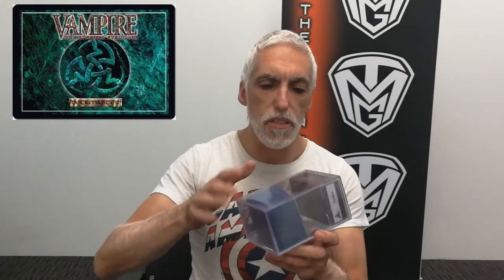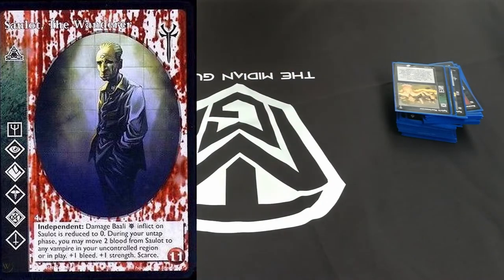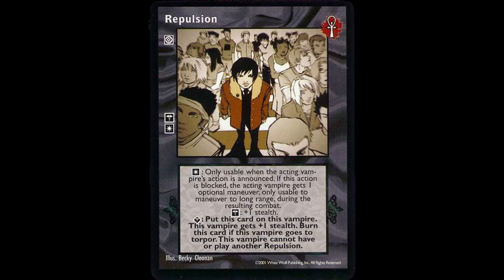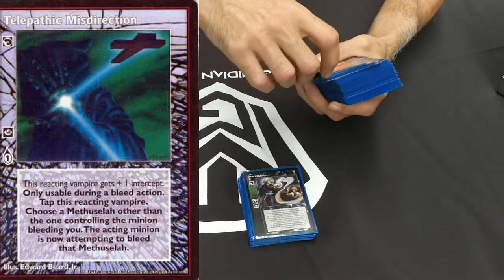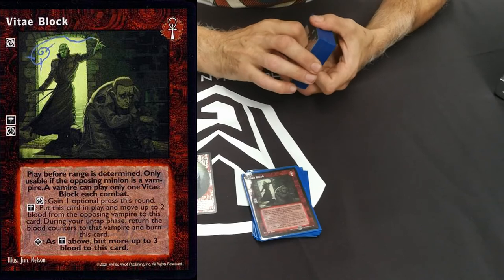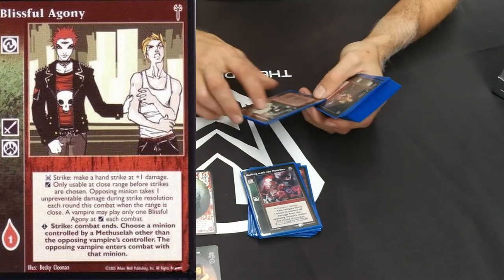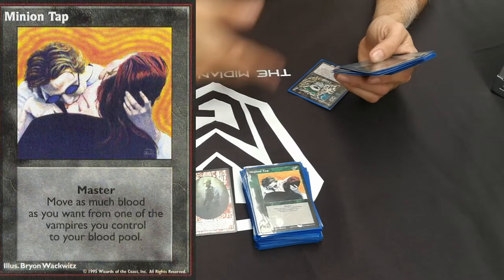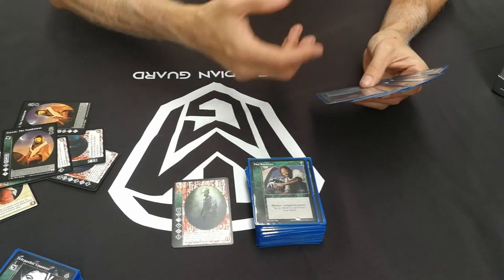V:tES - A look at the Salubri of old.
V:tES: A nostalgic look at one of the decks I used to play for this revived game produced by Black Chantry games.